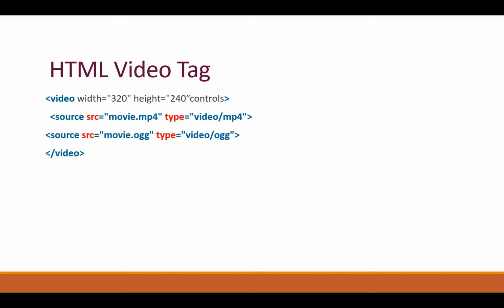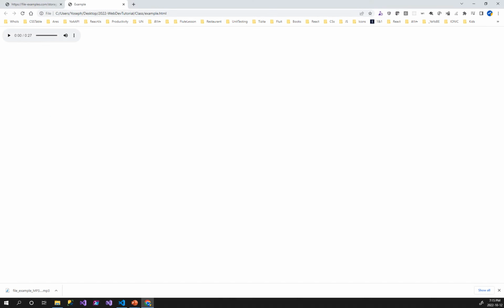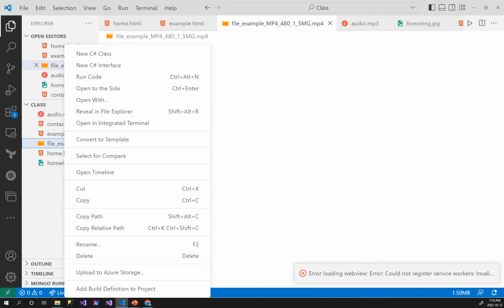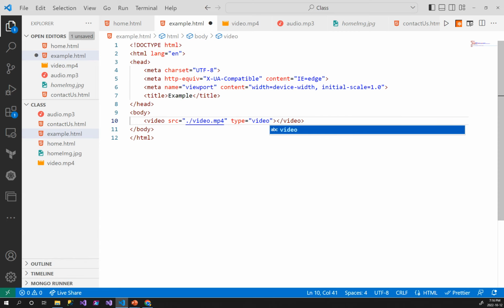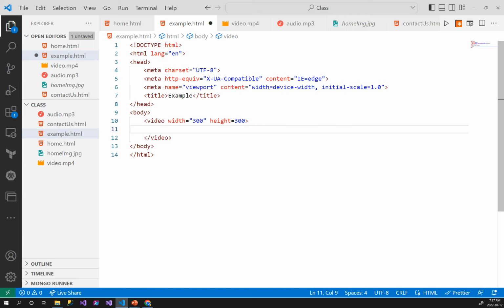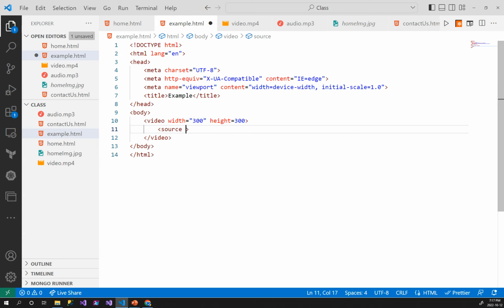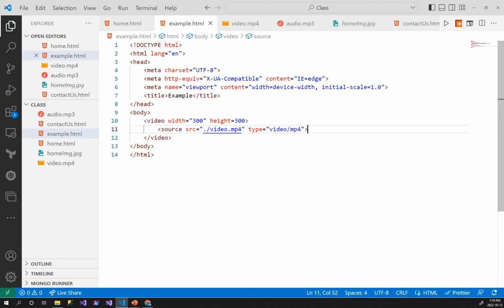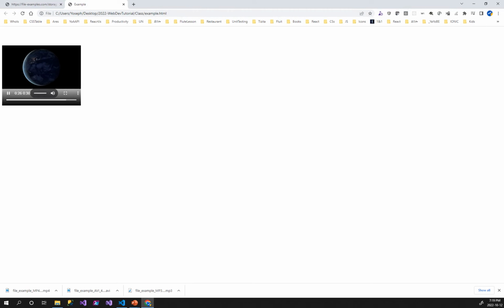Learn Web Development in 1 Month- Part 11 Web Development Styling, audio, Video and Iframe